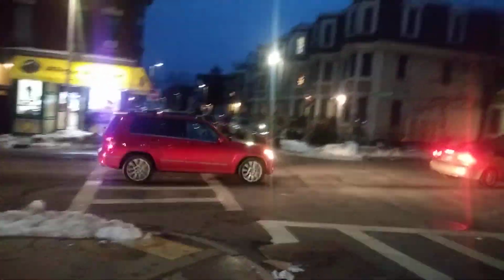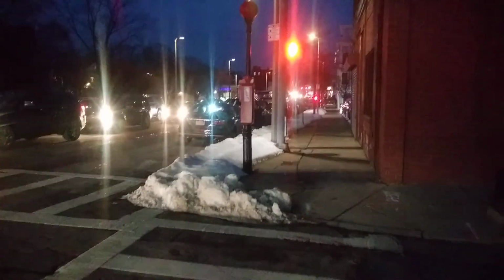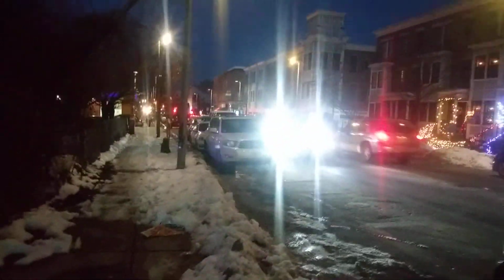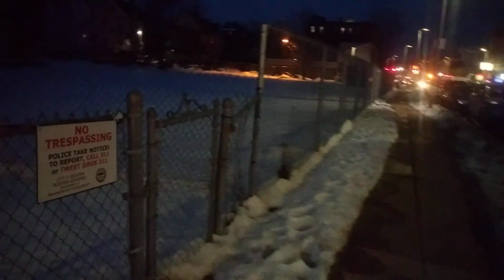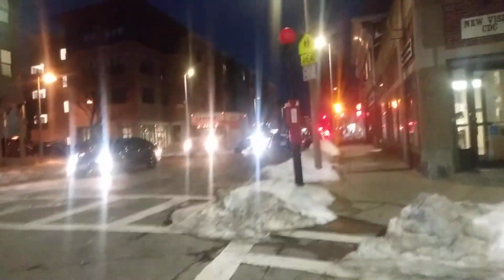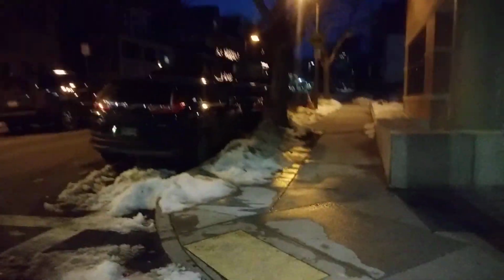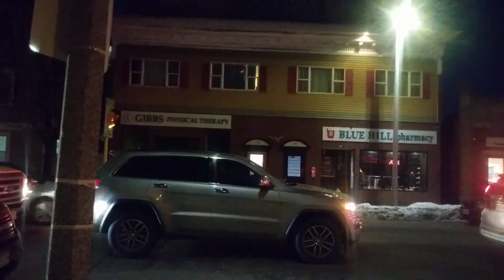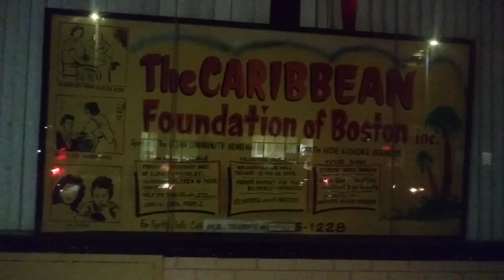The city of Boston is looking for our input on what should be done with vacant Lots